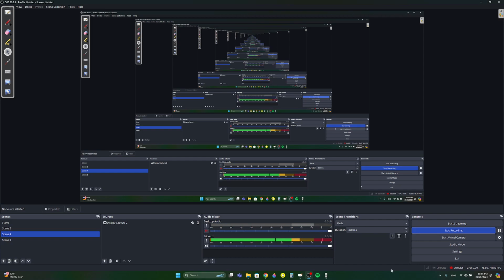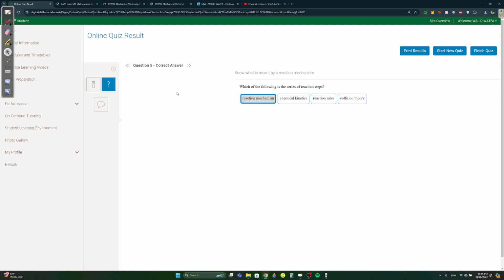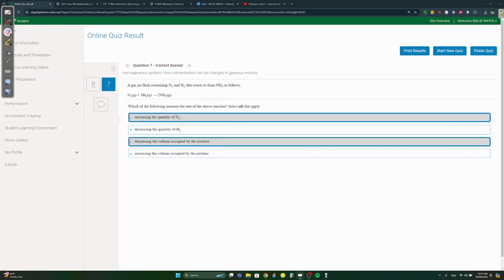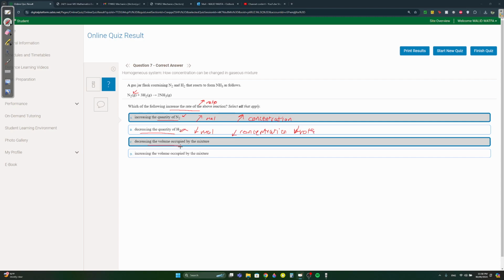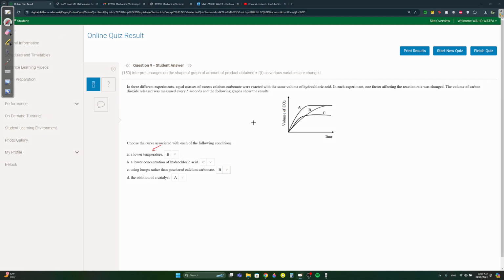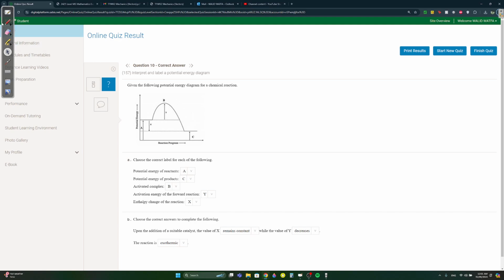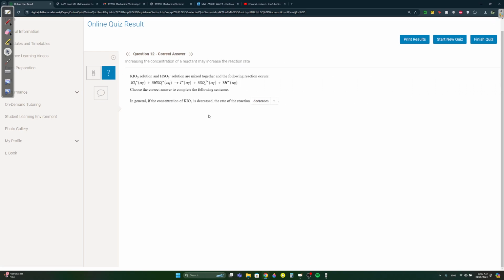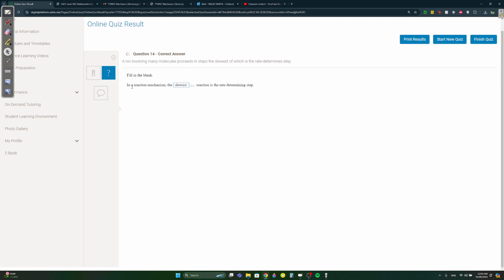T1 Wk2 Chemistry CA (Level M)